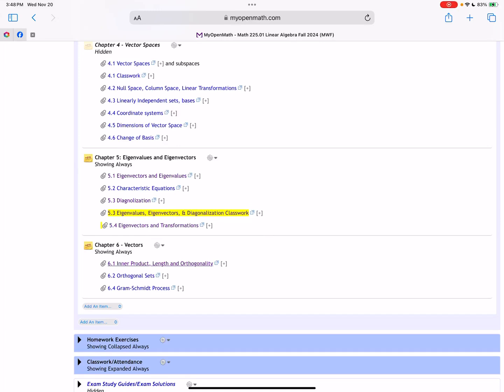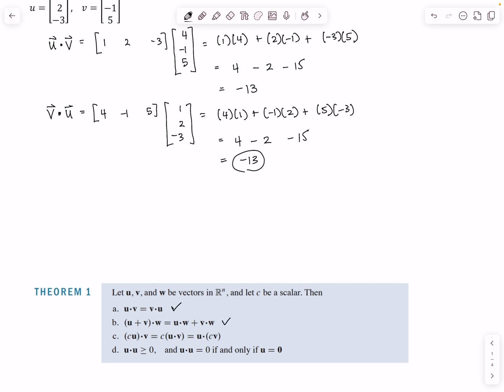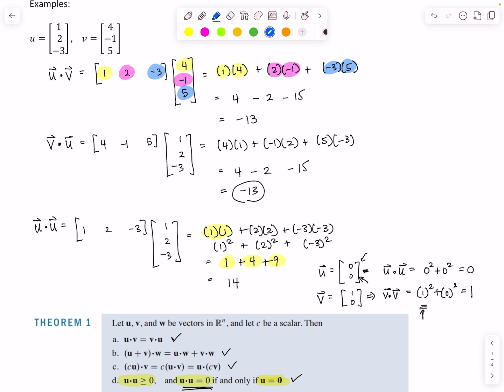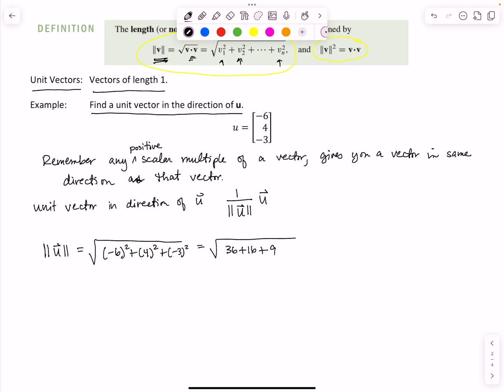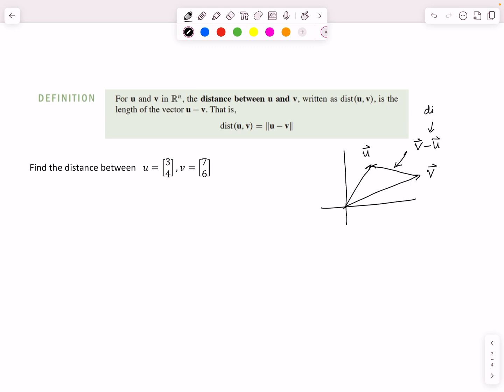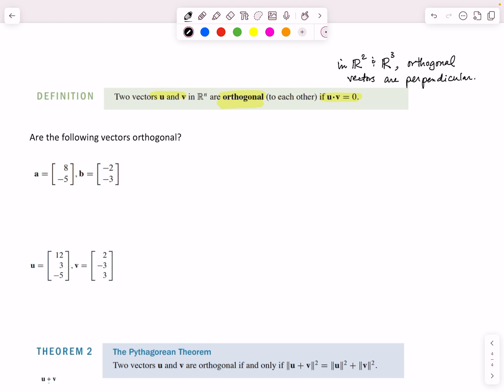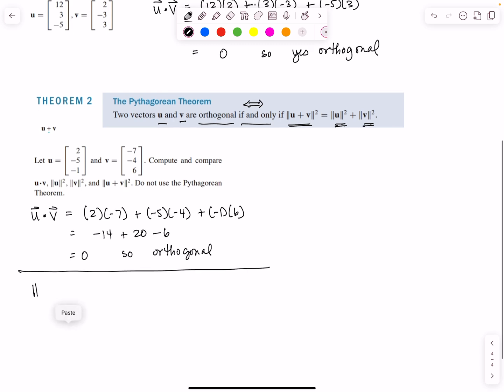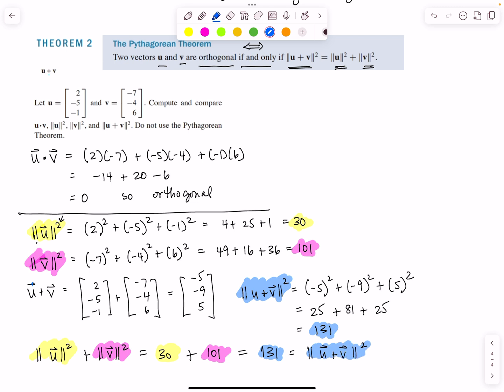November 20, 2024